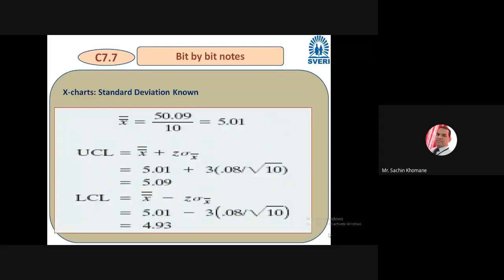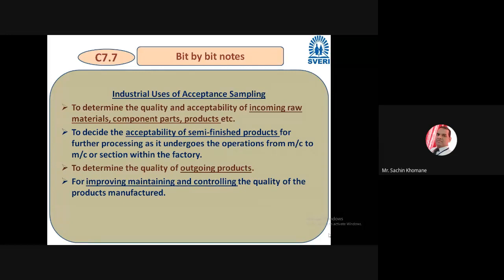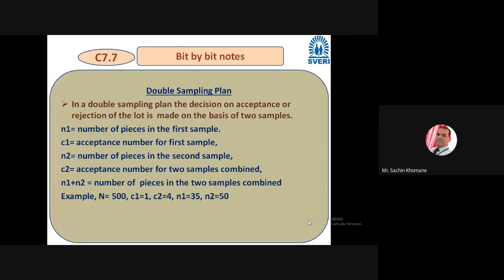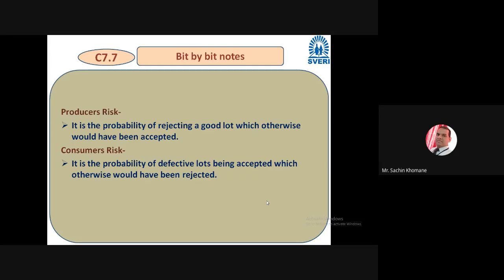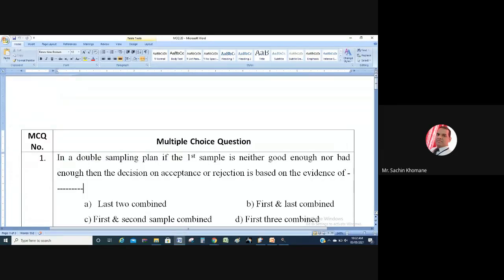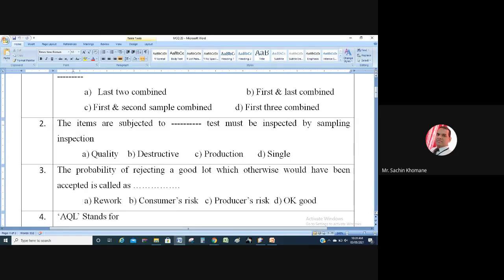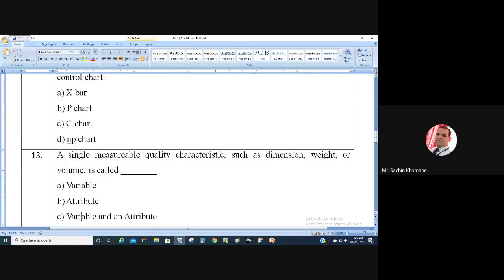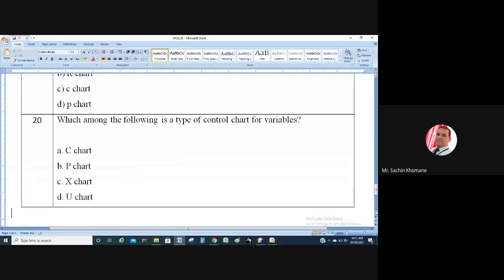L40, BE B, IQM Lecture 2021 05 03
Sampling plans- types single & double, Operating characteristic curve, Producer & consumer risks. Discussion on MCQs